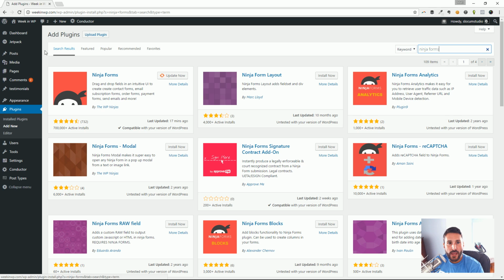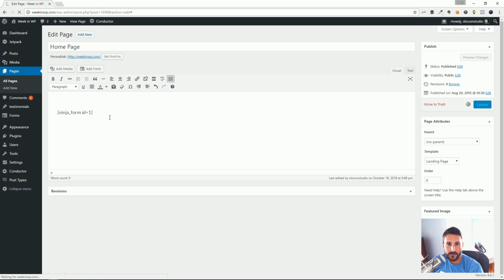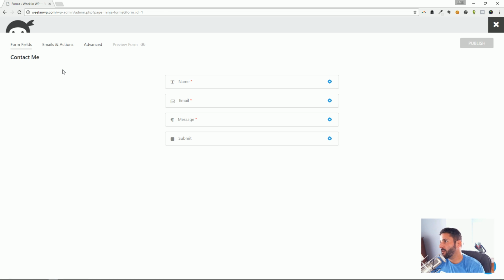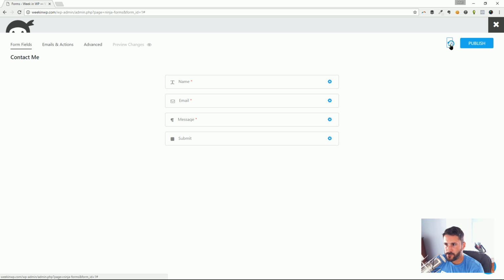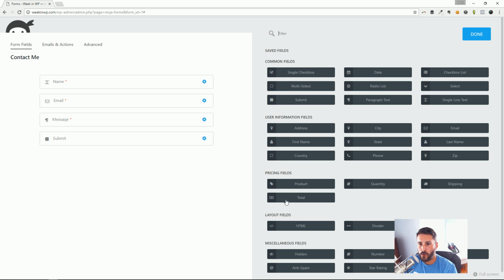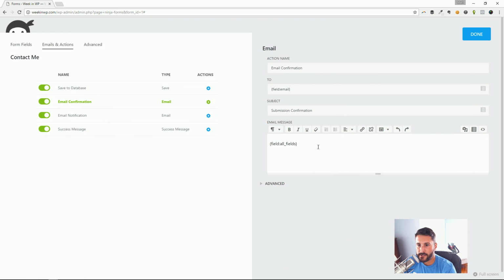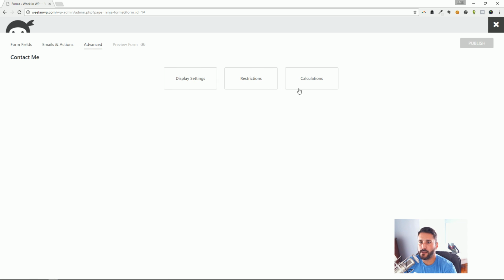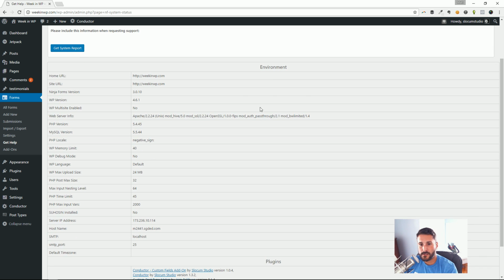How to make a contact form with Ninja Forms in WordPress | Beginner's guide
In this video, I'll show you how to create a basic contact form with Ninja Froms 3 plugin for WordPress. The team at Ninja Forms recently released version 3 of their popular plugin, and we'll walk through some of the killer new features. You can find a version 3 overview in this video